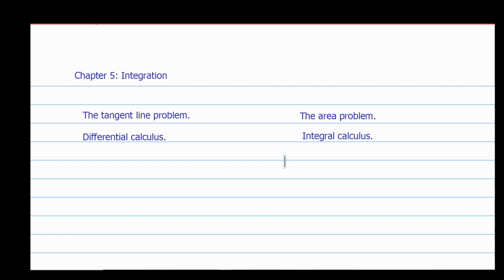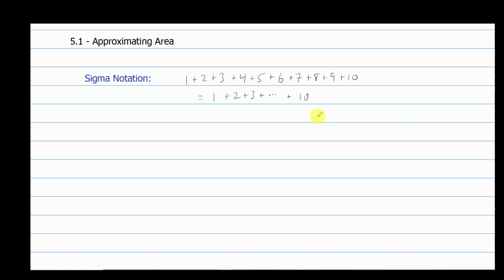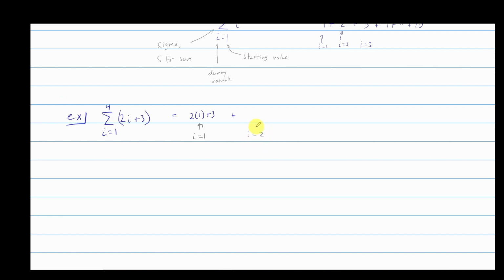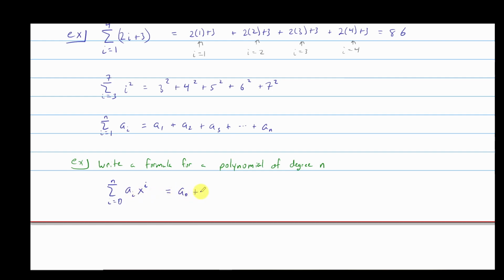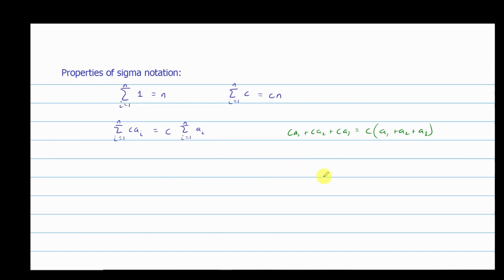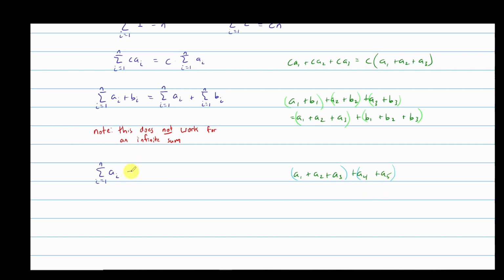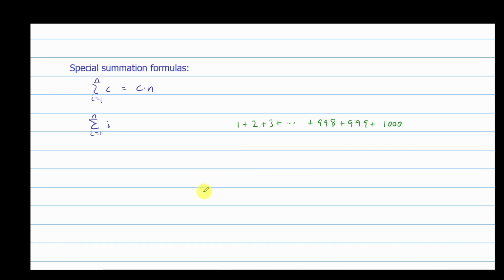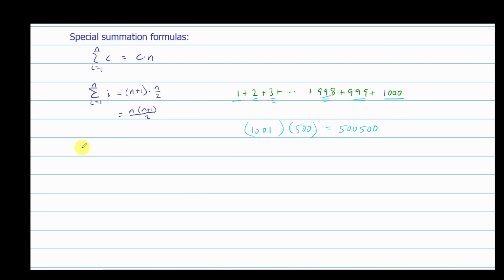5.1 - Sigma Notation